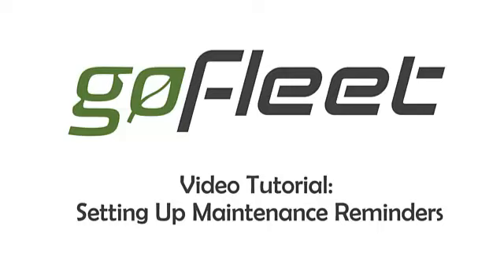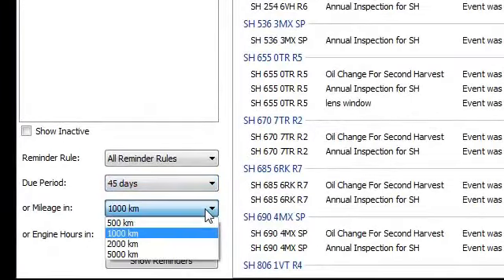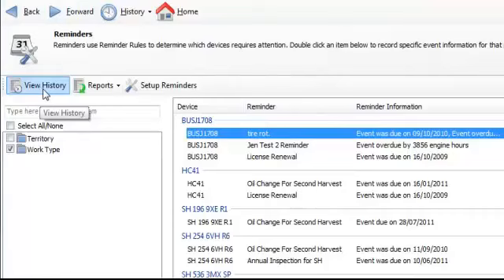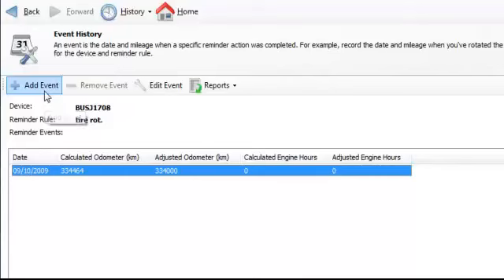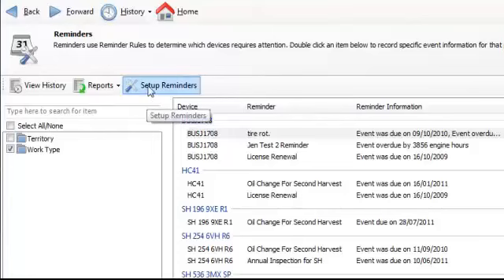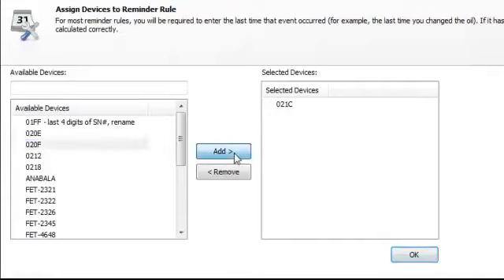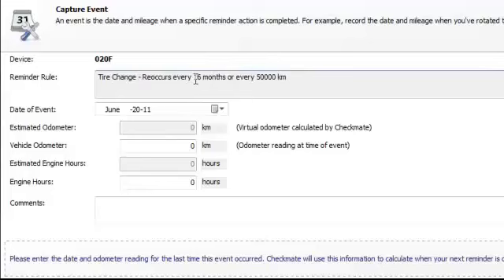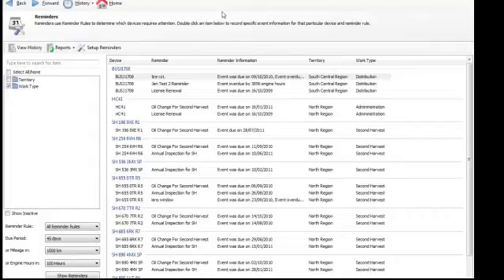Fleet Management Tutorial: Setting Up Maintenance Reminders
My.Geotab offers robust fleet maintenance management features along with GPS tracking. In this video we will view upcoming maintenance reminders and setup new reminders.